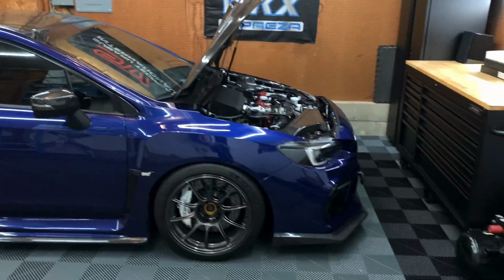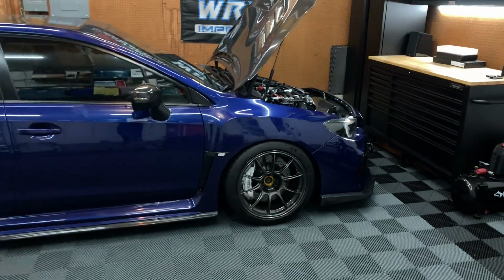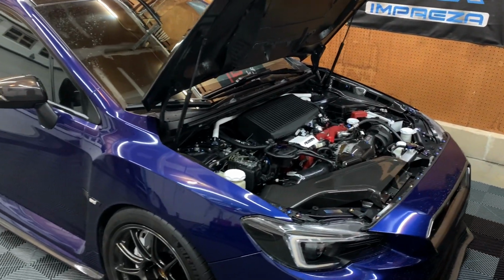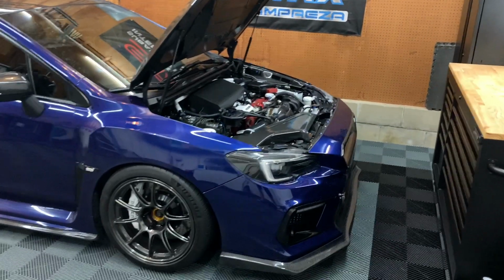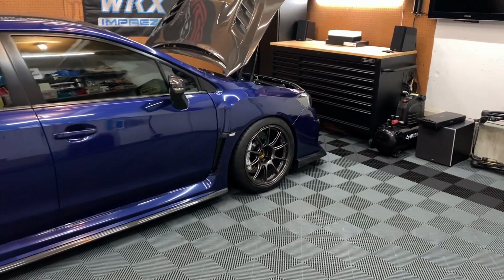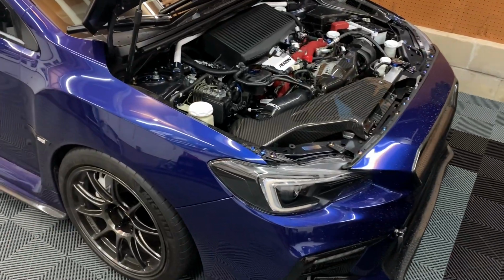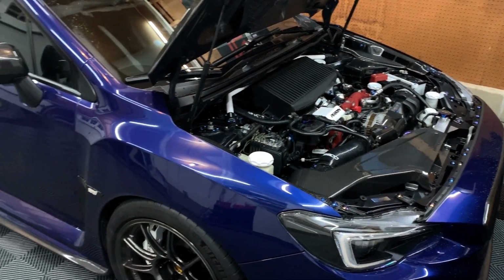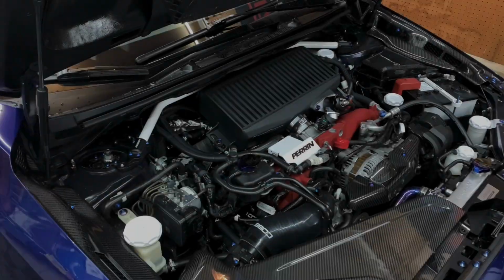Catted vs Catless Downpipes | Which Should You Choose For Your STI?